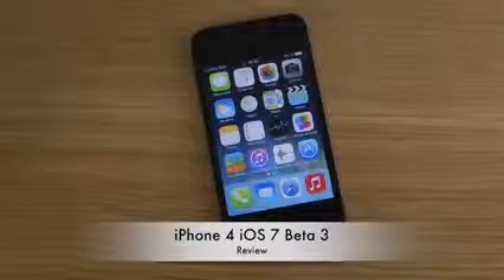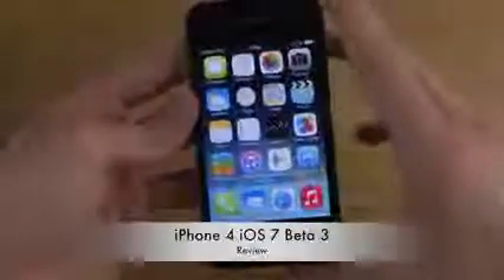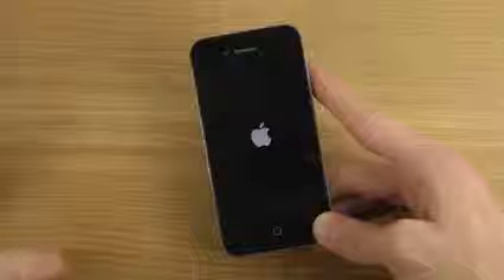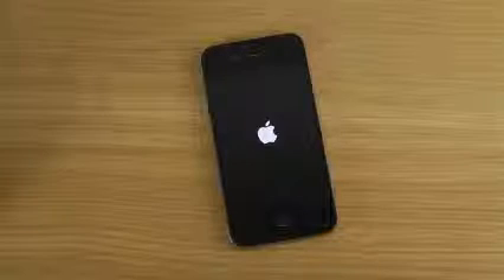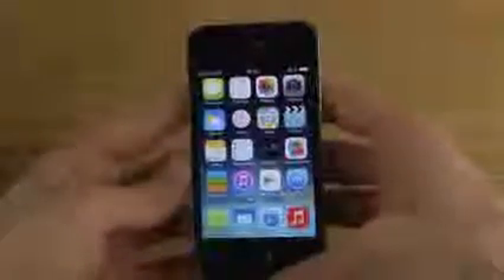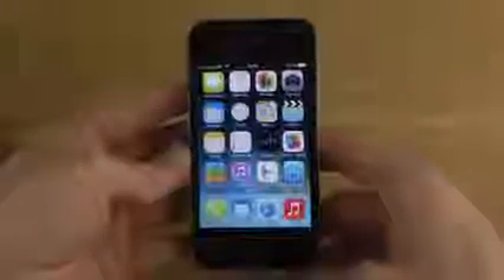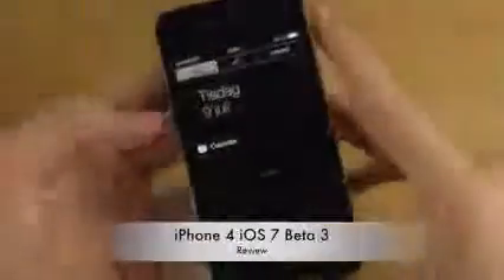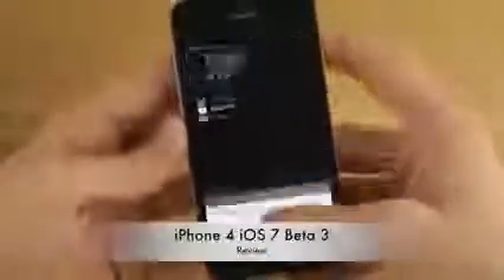iPhone 4 iOS 7 Beta 3 Review